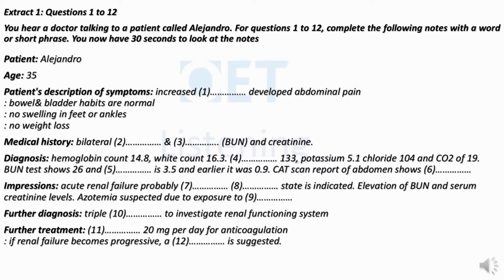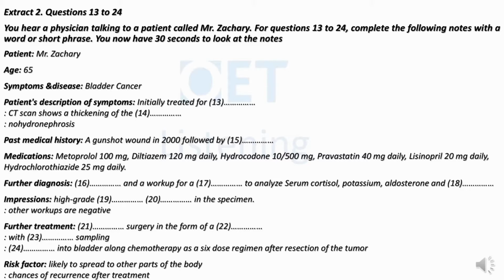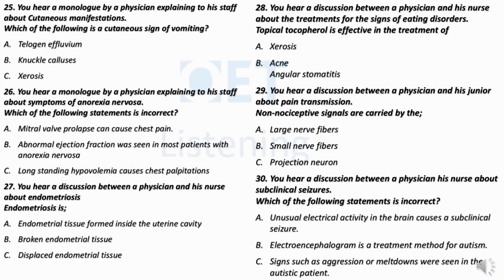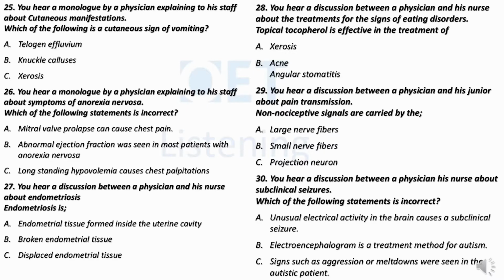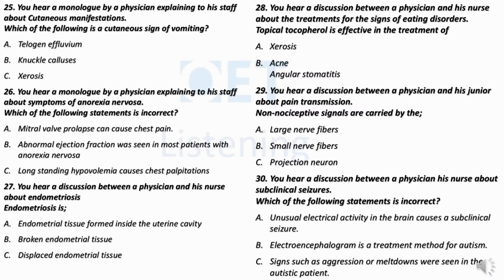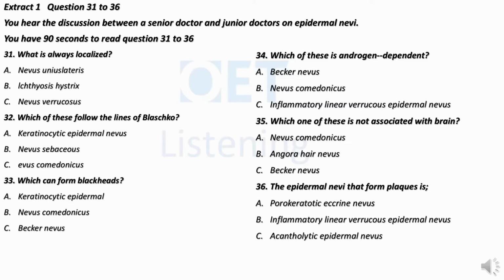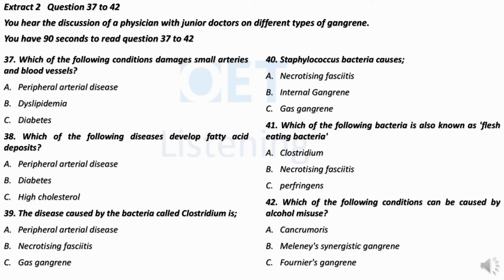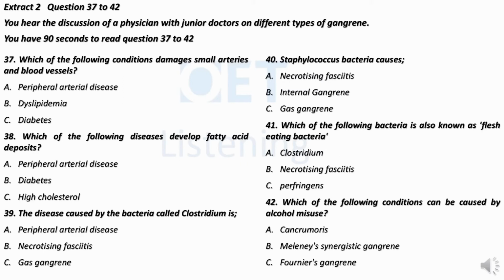OET Listening TEST 27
For inquiries of Online Face-To-Face Interactive IELTS , OET & Spoken English classes, leave  a WhatsApp message on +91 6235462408.

Follow the official account of 'Manglish World Online Academy ' on Instagram for regular updates of online classes